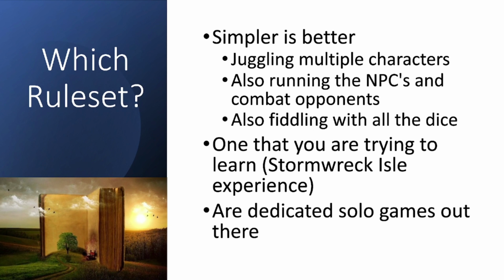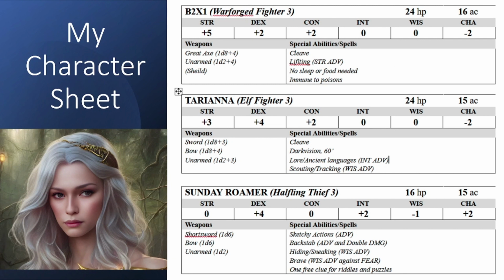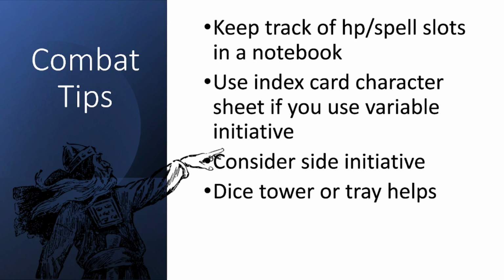Playing D&D and RPG's Solo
Let's talk about Solo Gaming.  It's the perfect way to get more gaming in, and you don't have to share the unhealthy snacks!

CREDITS:
Music from Phaeriss through wikimediacommons